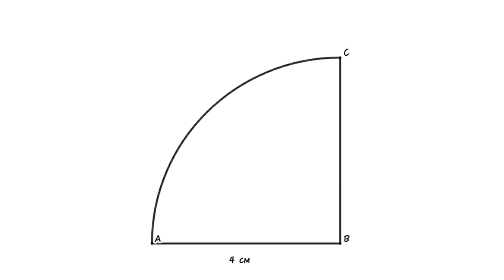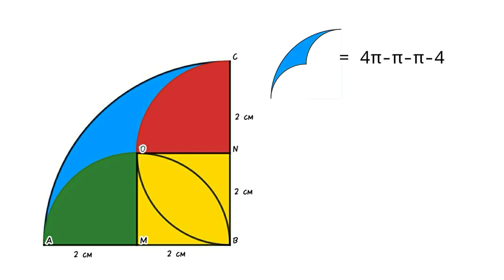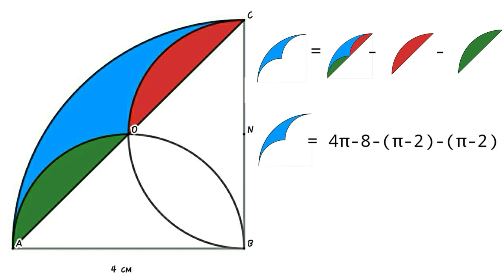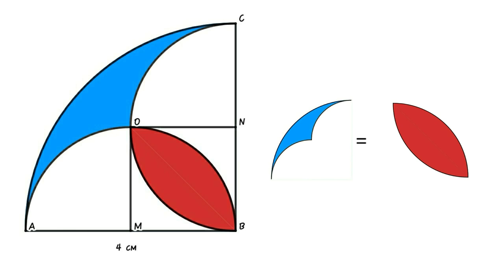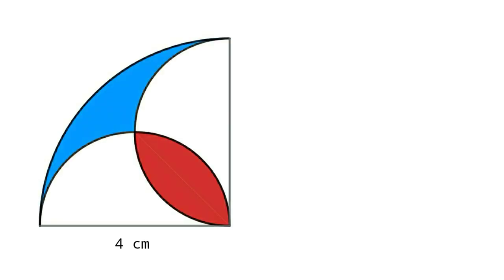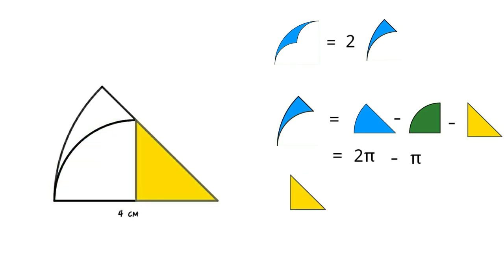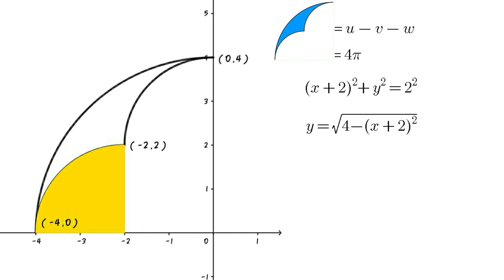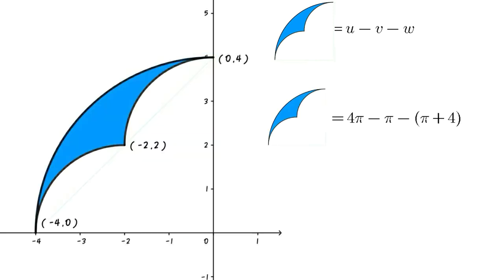Find the blue area [8 ways to solve] | Circle Geometry problem | Geometry puzzle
Solve Area of the blue region which is formed by the intersection of 3 different circle